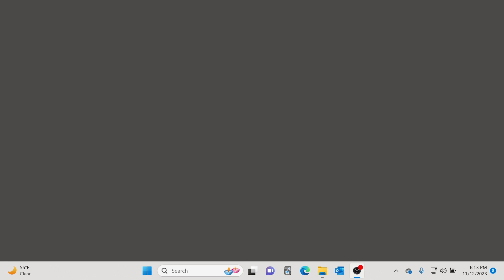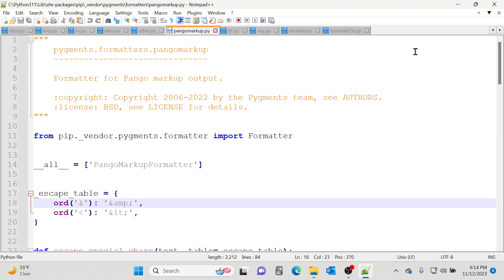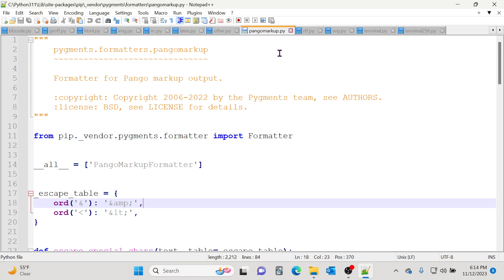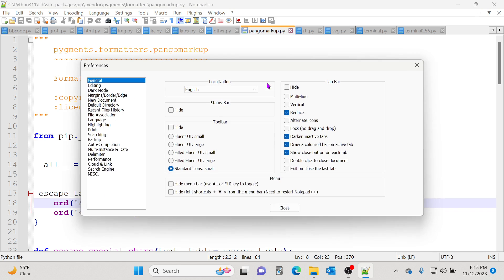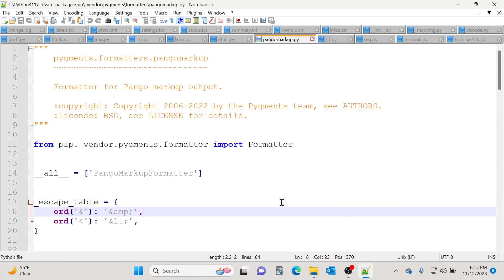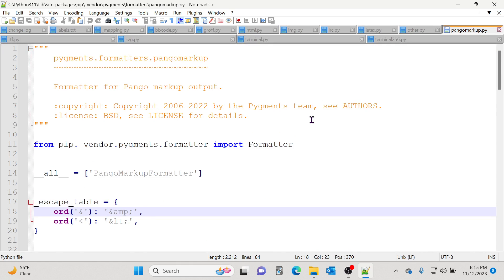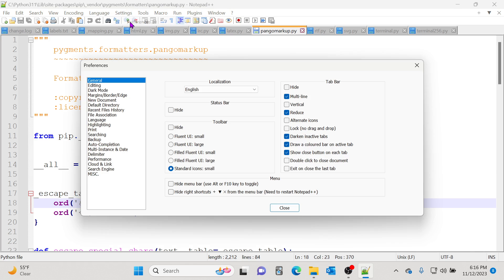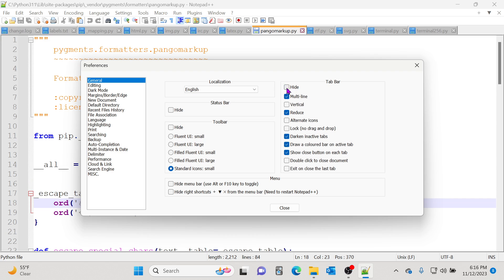MANAGE FILES BETTER IN NOTEPAD++ - TIPS AND TRICKS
This notepad++ tip shows you how to manage the files tab better so that you do not keep hundreds of files open in Notepad++. It makes it more faster and efficient. All you have to do is to enable Multi Line Tabs Option in the Notepad Preferences/settings option.